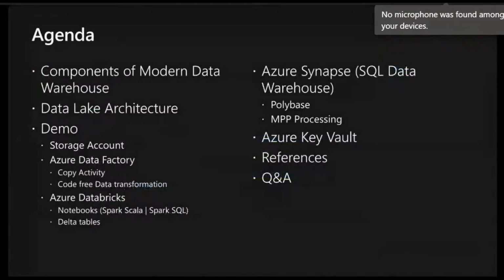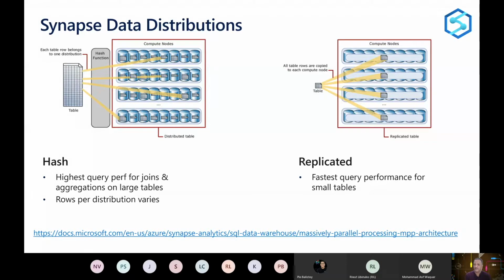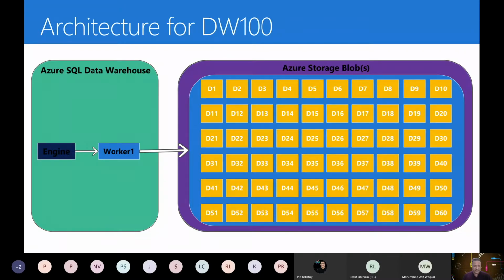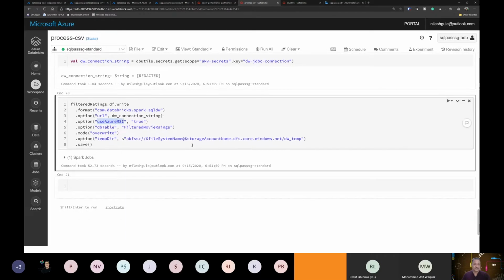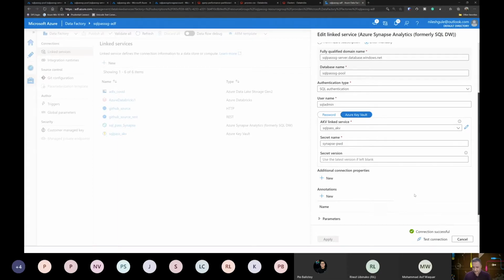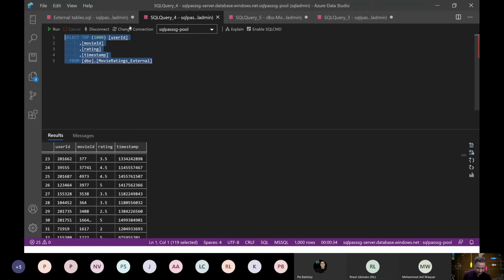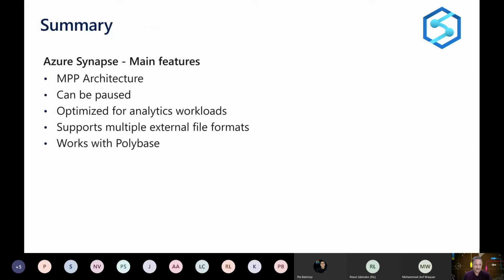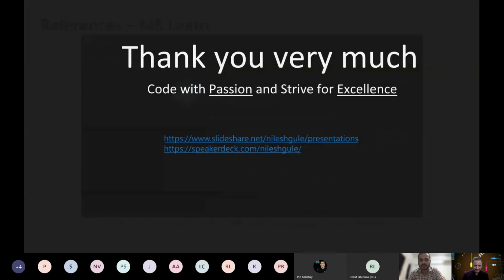SGSQLPASS DataSessions S01E09 | Big Data Analytics with Azure Synapse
DataSessions is a Free Live Webinar organized by Singapore SQL PASS delivered by local & international speakers about Data Platform Technologies.
Episode 09
Modern Data Warehouse Series
Part 3. Big Data Analytics with Azure Synapse
Speaker: Nilesh Gule, MVP - Azure | Singapore